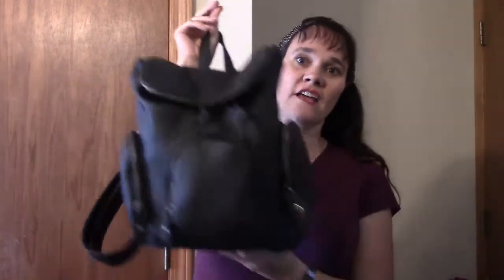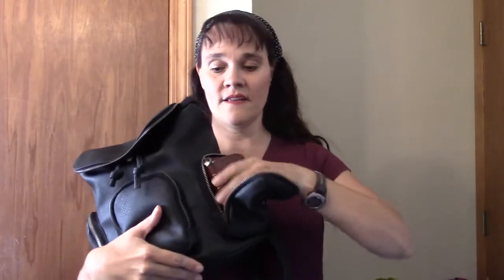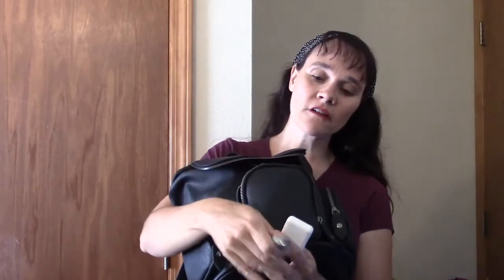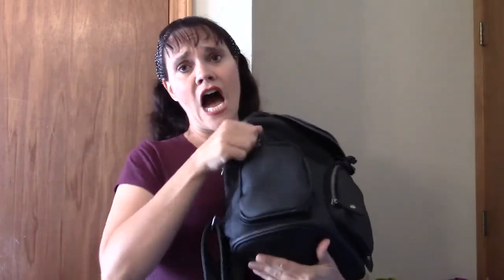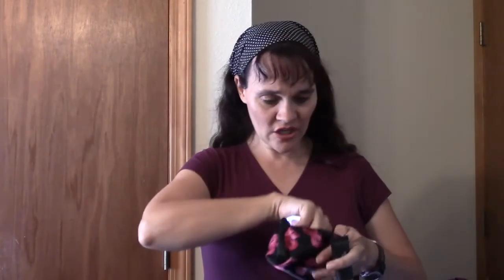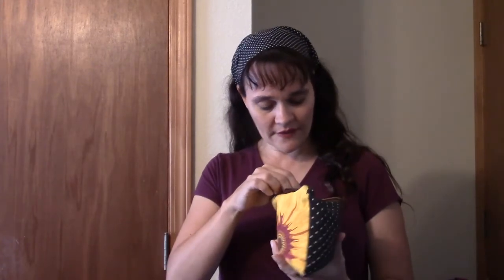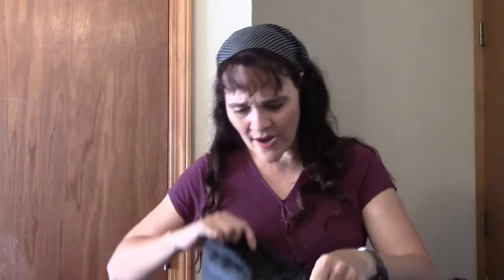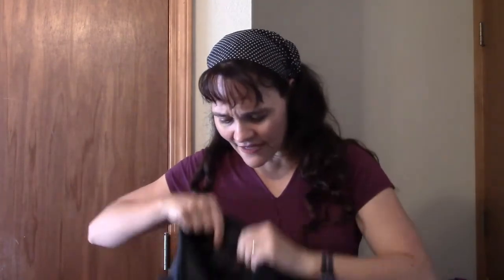What's in my Purse this Summer?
I really enjoy 'what's in my purse' videos, and I also enjoying sharing what's in my purses.  In this video, I forgot to mention that I also carry oregano oil and Advil in my purse.